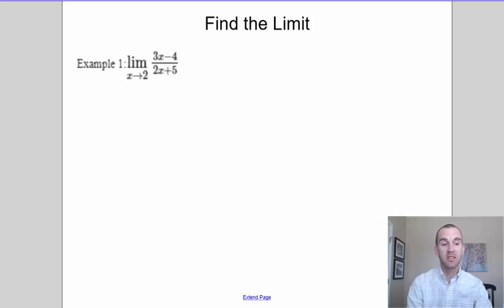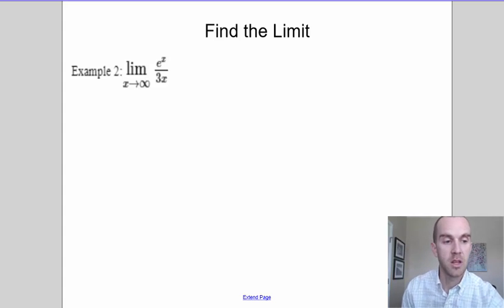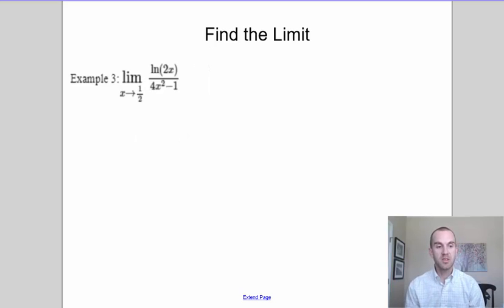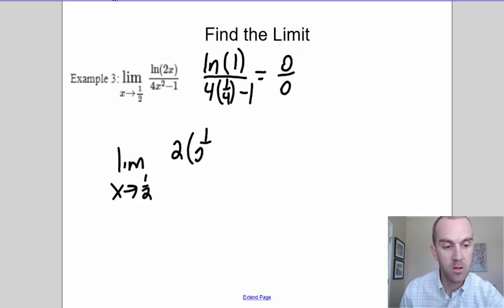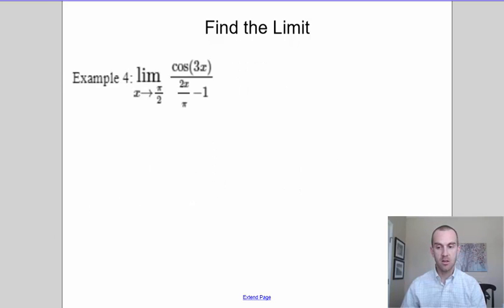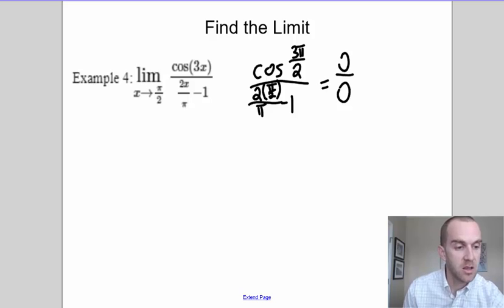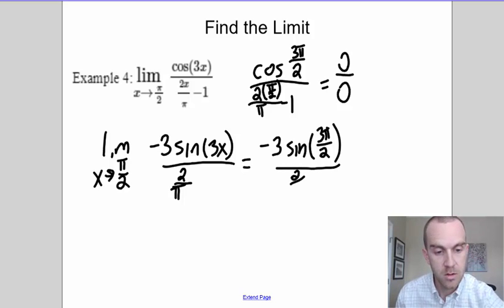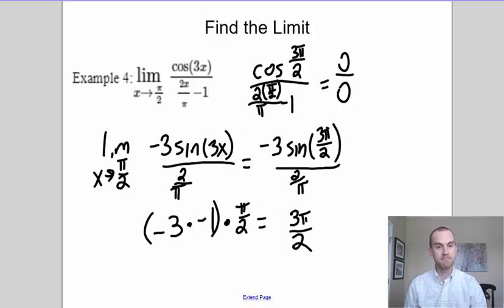Finding Limits with L'Hospital's Rule